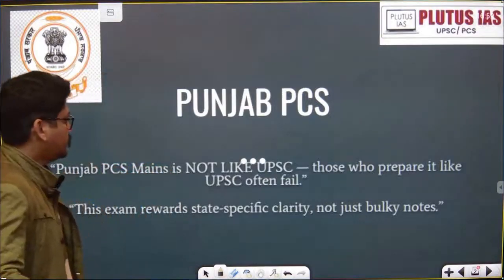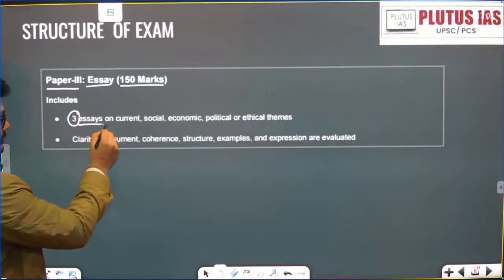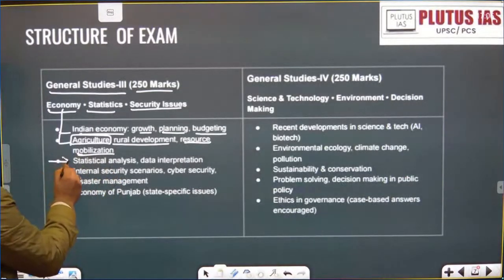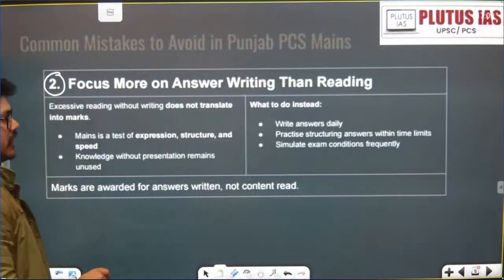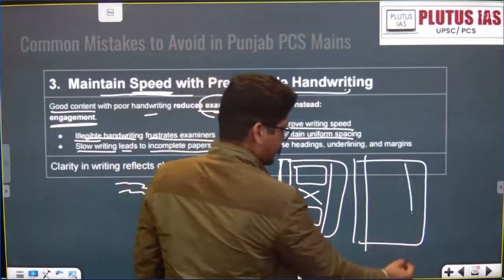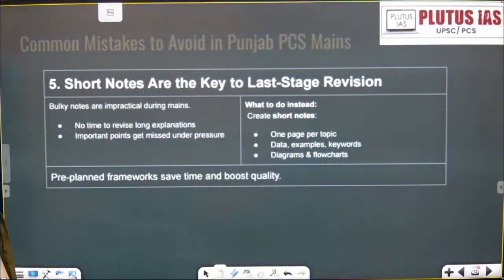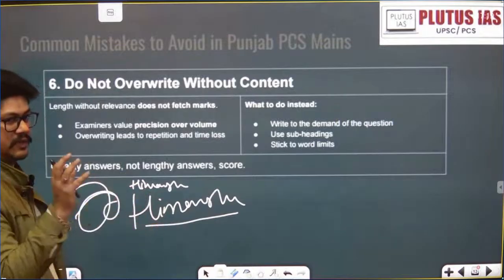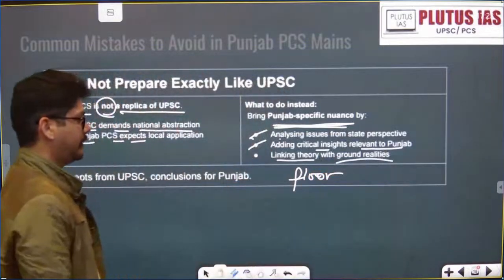Punjab PCS Mains Discussion & Analysis | By Himanshu Bhagat Sir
Are you writing answers that the PPSC actually wants? The Punjab PCS Mains is a test of not just knowledge, but of presentation and regional context. Many aspirants fail to bridge the gap between GS topics and Punjab-specific implications. To secure a spot in the final merit list, you need to understand the nuances of the latest Mains paper.

In this detailed lecture, Himanshu Bhagat Sir (Senior Faculty & PPSC Specialist) decodes the Punjab PCS Mains Discussion for aspirants on PLUTUS IAS. This video covers the critical aspects required for the exam, including a deep dive into General Studies papers, Punjab-centric questions, and the art of structure in answer writing.

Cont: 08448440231